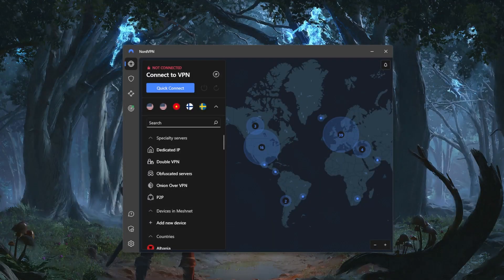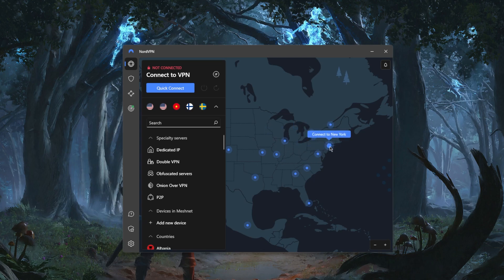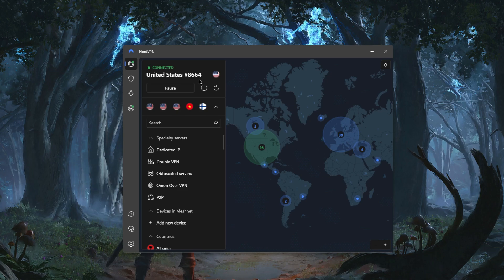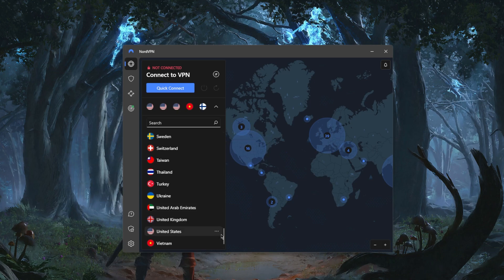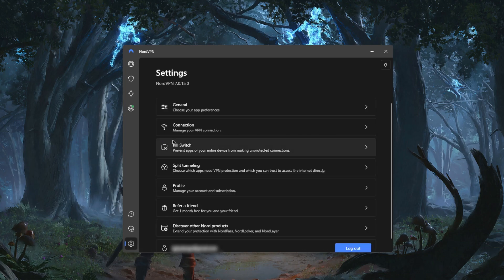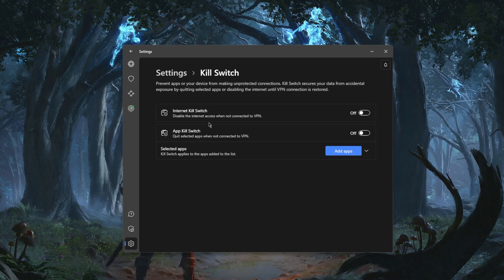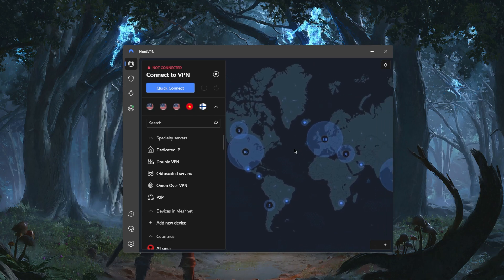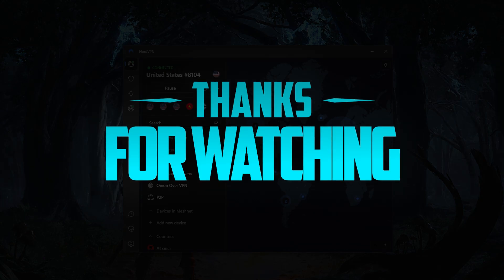How to Use NordVPN in 2026 | LIVE Tutorial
How to use NordVPN in 2026 with live tutorial. NordVPN is a well rounded value VPN that's ideal for privacy, speed, streaming, torrenting & online security.

How's it going, everybody? Welcome back. And today, I'm going to show you guys how you can basically use Nord VPN. So Nord VPN is obviously a very easy to use VPN and the user interface is actually quite straightforward. Okay, so as you can tell, as soon as you download the VPN, this is the user interface have got a very intuitive map design, you know, you can just zoom into the map. And, you know, what you basically do is just, let's say you want to unblock the US Netflix library, zoom into the United States, and click on one of the servers, and the moment you click, you will be connected to the VPN, it is as simple as that. Now, when you connect to the VPN, you have these options right here, you can pause the connection, and you have the refresh button right here, which will connect it to another server. So as you can tell you 6944, this is the number of server that we're using. If you refresh, it will connect it to another server. And this can be useful in cases where let's say you connect to a specific server, and maybe the Netflix library is still not available to you. If you're outside the states, obviously, you want to connect to a state server to unblock the Netflix library or Hulu. But if it doesn't get unblocked, then it's just probably the server that you're using at the moment, which isn't working, or it maybe got blocked by Netflix or Hulu. So what you can do is just refresh and you can find another server within the same state. And besides that, you can simply pause the connection, if that's something you want to do, you can hit Quick Connect, and it will connect it to the nearest server. And that's pretty much it with regards to using the VPN, your Nord VPN is a very easy VPN to use. And another thing you can do if you don't want to use the map, of course, you have your recents here, but you can just go down the list and look for servers, you have over 5500 servers in 59 countries. And again, you can select the states from here, for example, or you can just go to any other countries and select from the locations. Okay, so besides that, maybe you want to understand a little bit more about the features. So of course, the features that we have here, this is the latest version of Nord VPN, so it's fully updated, and you have threat protection, which is pretty much a mini antivirus that blocks ads, you have mesh net, which is probably something you're not going to use unless you're interested in encrypted remote access. While the rest of your connection is using the VPN. It's a pretty useful feature. And that's pretty much it with regards to Nord VPN, you will be able to secure up to six devices per subscription. And overall one of the most well rounded VPNs out there of course if I haven't mentioned you have five types of specialty servers, but for the sake of time that is pretty much it for this video. If you guys are interested in learning more about this VPN, you'll find the full review down below. And if you'd like to take advantage of the discounts, you'll find a special discount in the description down below. Now all you need to do is just connect to a VPN server. And that's pretty much it. Of course Nord VPN is covered by a 30 day money back guarantee. So let's say you want to go back on your decision after the purchase, you have 30 days to do so besides that, comment below if you have any questions, I'm happy to answer all of them. Have a wonderful day.

Hope you enjoyed my How to Use NordVPN in 2026 | LIVE Tutorial Video.